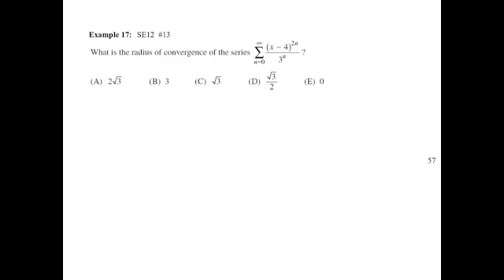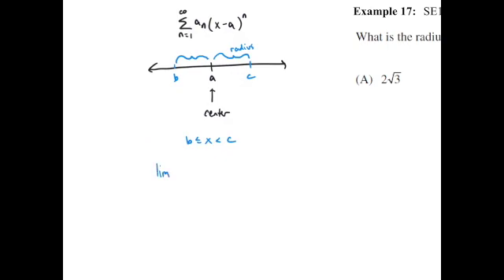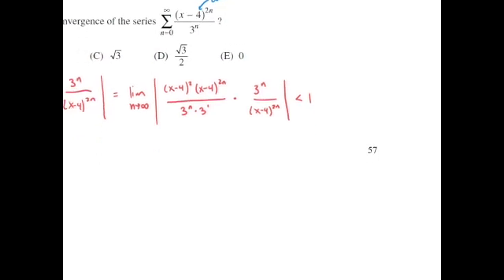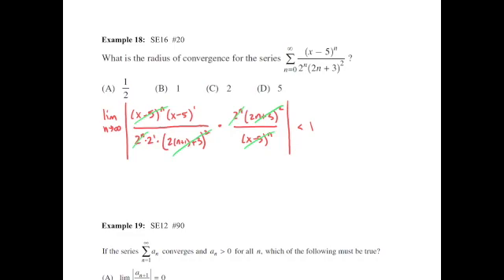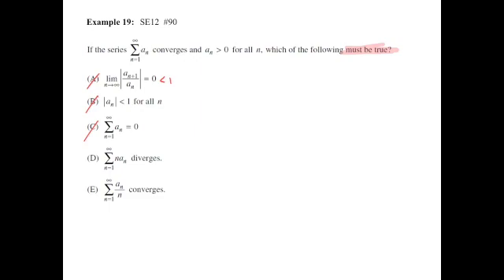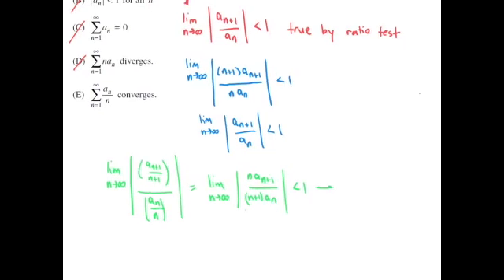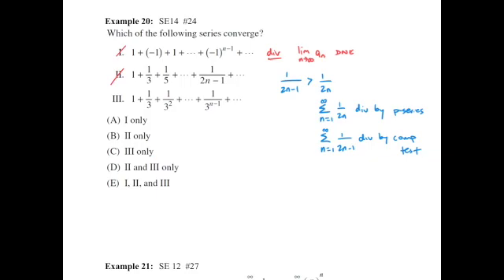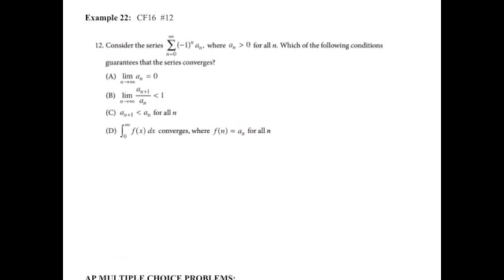BC Calc - Sect 8.4 - Examples 17-22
This video is about BC Calc - Sect 8.4 - Examples 17-22